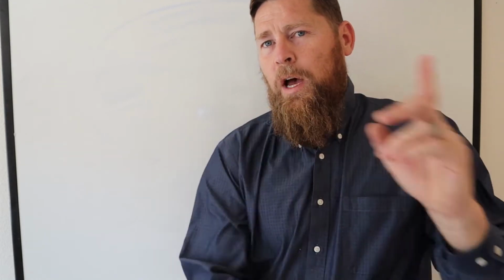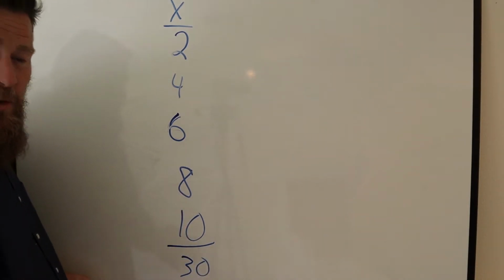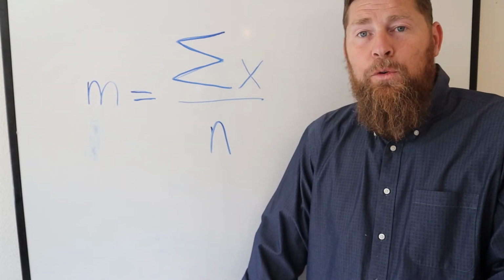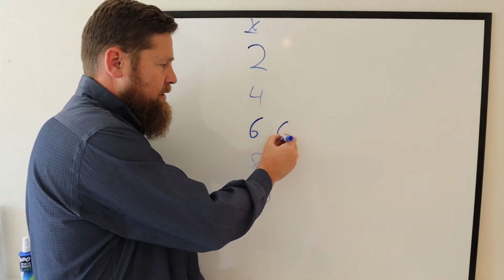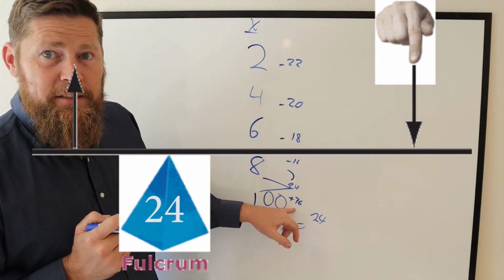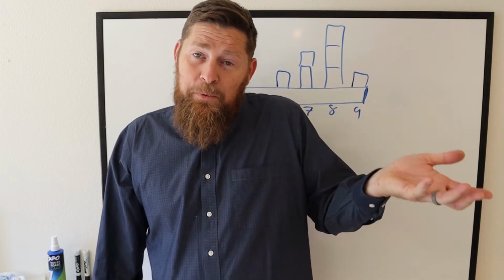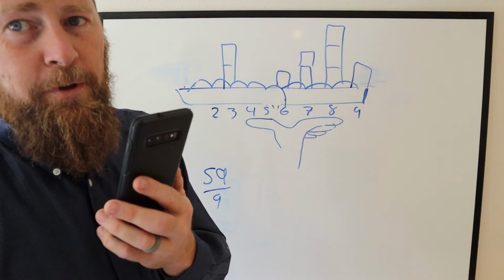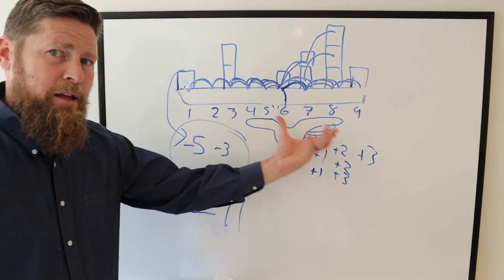Statistics Lecture 7 PSYC 330 Chapter 2 Mean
Here is where I make an incredibly simple statistic...well just watch.